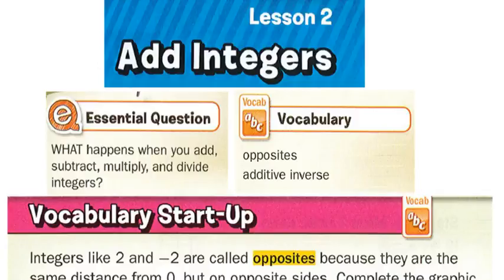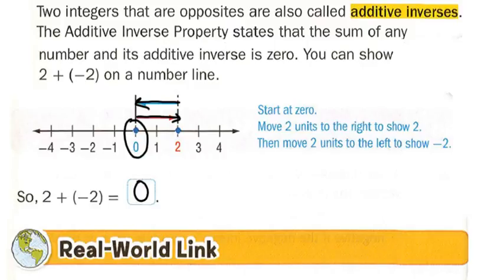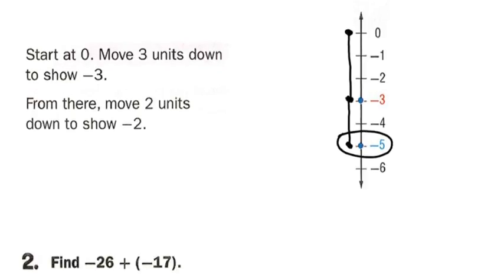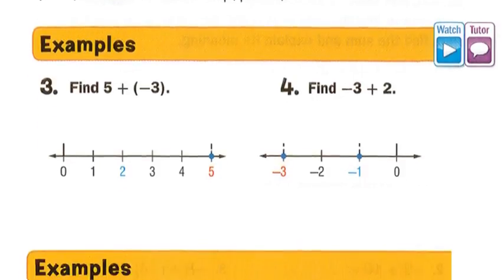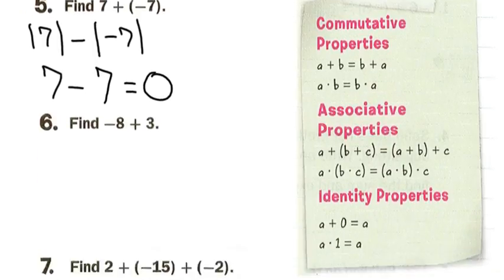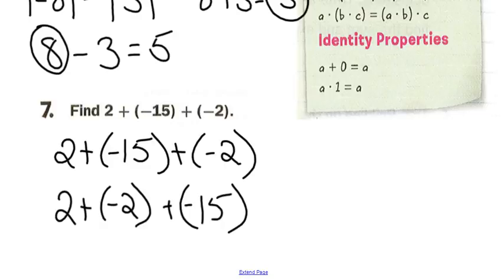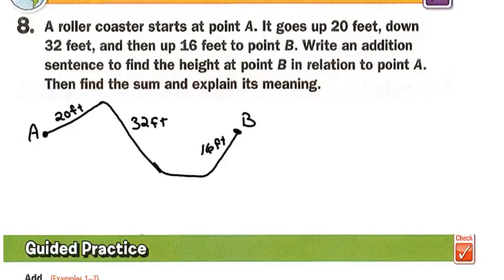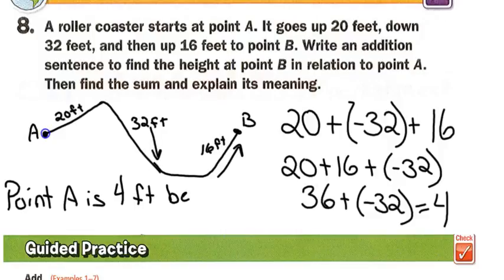Chapter 3 Lesson 2 Adding Integers